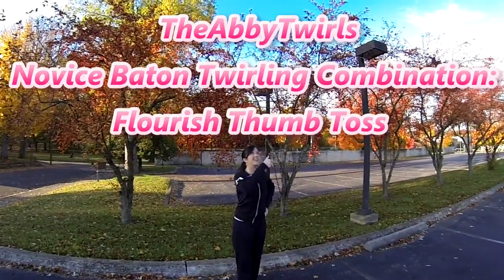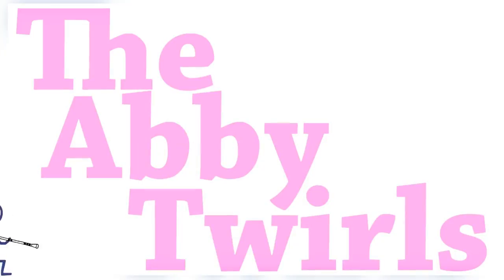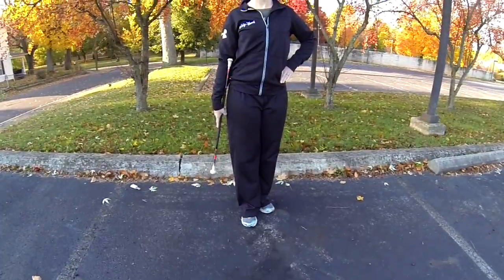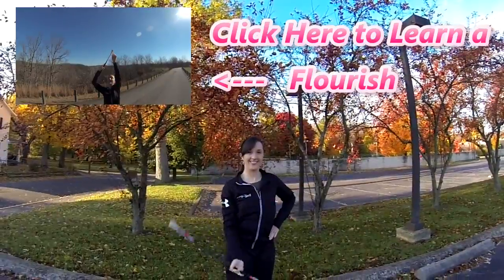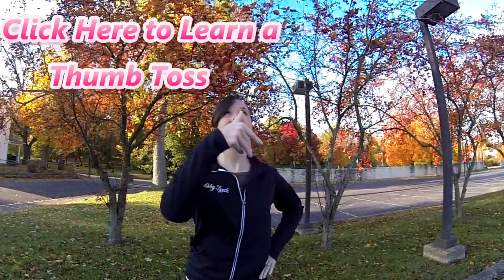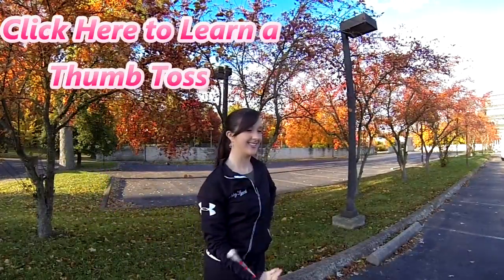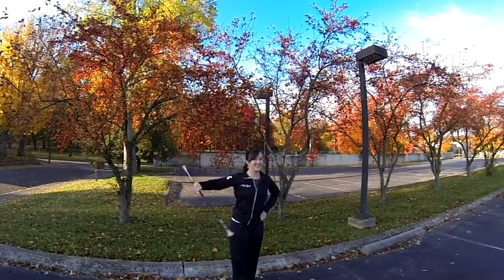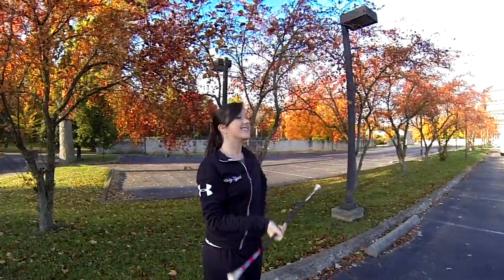Toss a Baton High - Flourish Thumb Toss - Novice Baton Twirling Combination - How to Twirl a Baton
I continue my "How to Twirl a Baton" channel with the "Novice Baton Twirling Combination" series by teaching my version of what I call a flourish thumb toss.  Although I have taught both of these tricks separately before, I have found that my students often struggle to get this move to flow correctly.  They will flourish, pause, and then thumb toss.  It is very important that you do not have a break, stop the baton, during this twirl.  It needs to be one fluid motion.

This is a fun, flashy combination that will help you with throwing your baton higher and more controlled.  Make sure you learn this trick so you can impress all of your friends with your talent!  This twirl will also build up to more difficult tricks that you will learn later on through my channel.  I go over this move step by step making sure to go over proper body work and technique.

*Note-This move is a combination of a flourish and thumb toss.  If you do not know how to do these tricks yet, click the links in the video to learn how!

Also, feel free to post a video response of you doing this trick!  I would love to see your progress!

Filmed With the "GoPro Hero3 Black Edition"

Twirl on!!